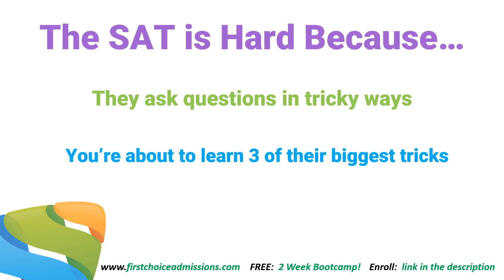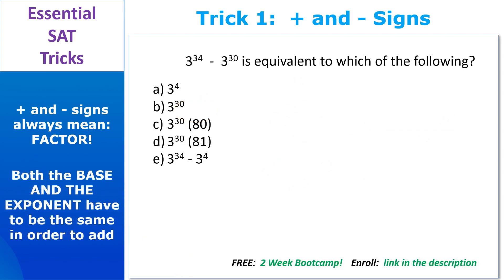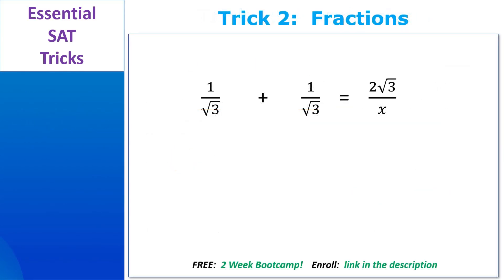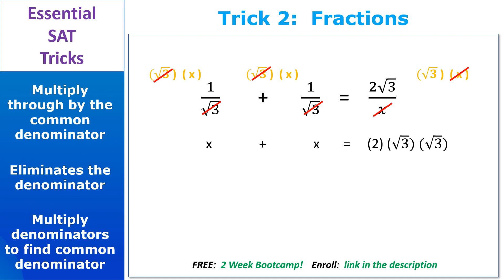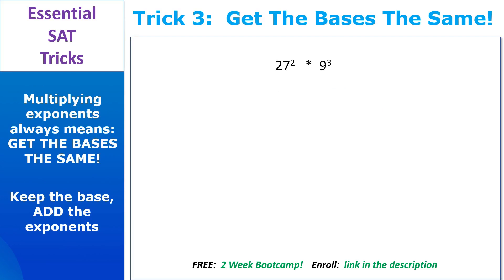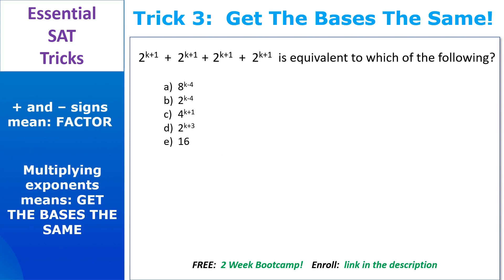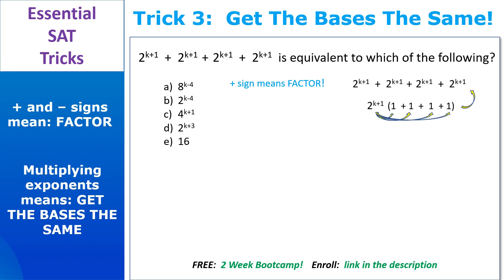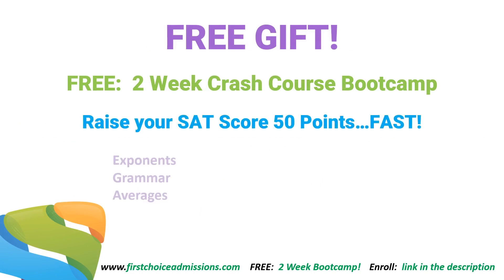SAT Math Strategies | Ace the SAT Math Section WITHOUT Studying Math!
Learn SAT math strategies, tips and tricks to raise your SAT math score WITHOUT studying math!  BONUS:  **FREE 2 Week SAT Crash Course **

The math on the SAT is practically all stuff you learned Freshman year.  The math isn't hard because of WHAT they ask.  It's hard because of HOW they ask it.   Learn 3 critical SAT quantitative tricks to ace the SAT math section WITHOUT studying math.

0:00 Intro
0:45 FREE Crash Course
0:59 SAT Math Trick 1
4:18:  SAT Math Trick 2
6:12:  SAT Math Trick 3